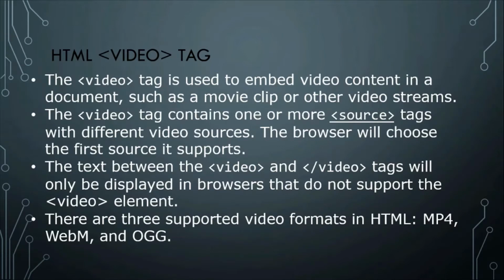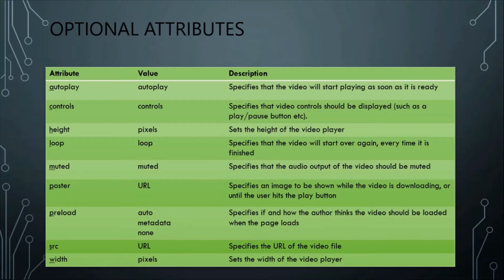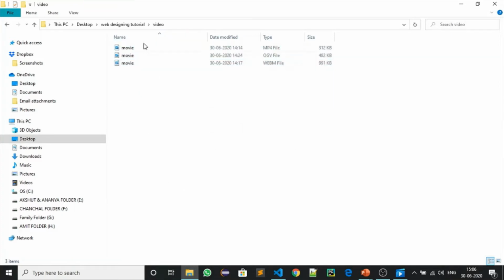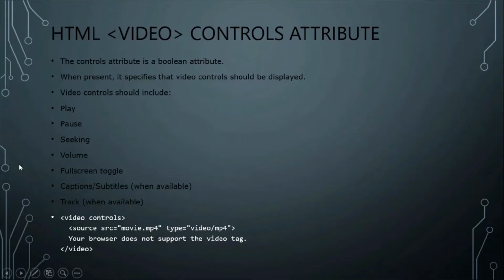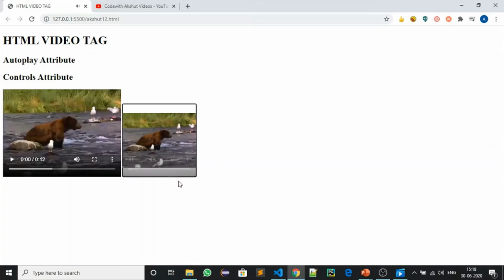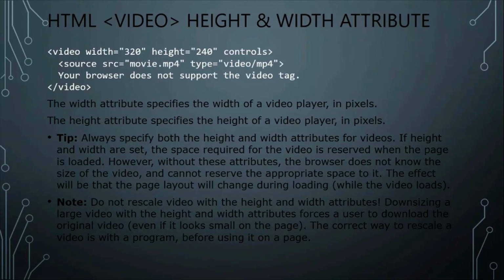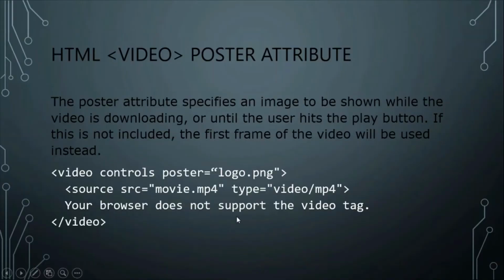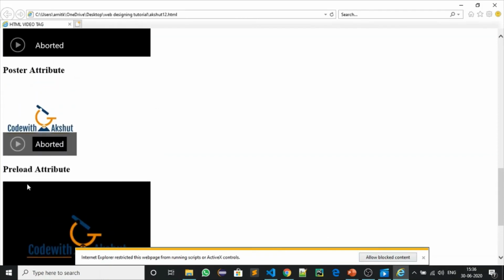Web Designing Tutorial: #13 - HTML Video Tag.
This video is on Web Designing Tutorial: #13 - HTML Video Tag.